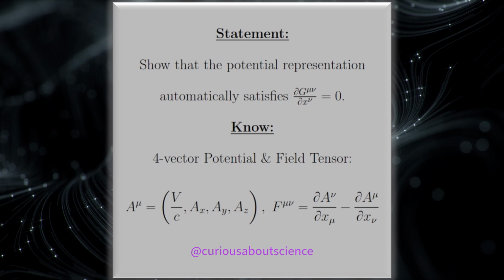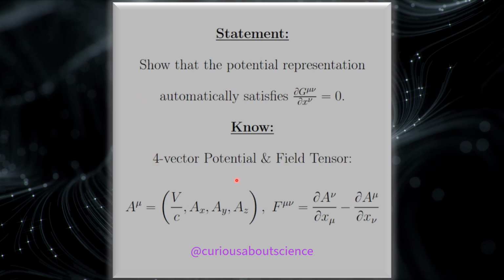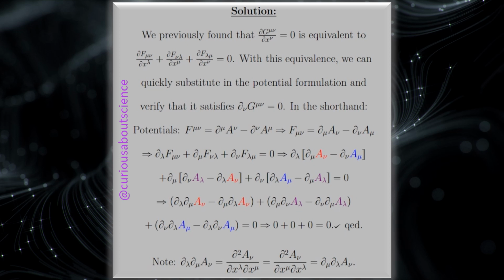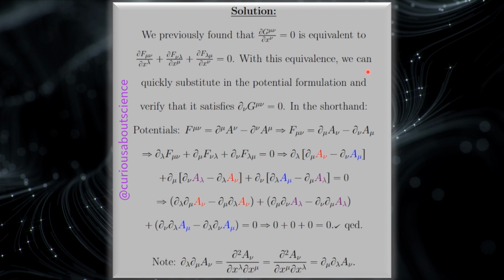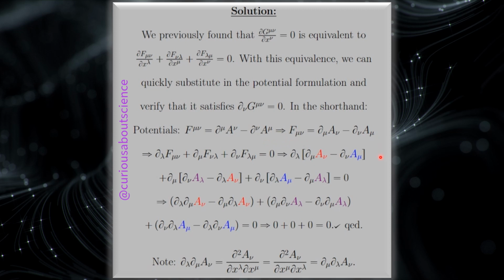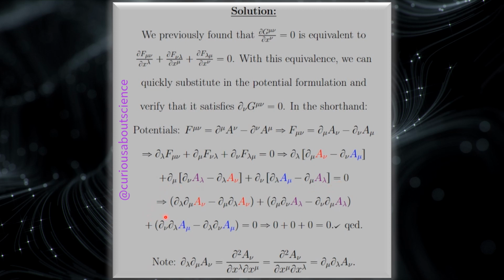Problem 12.57 - Relativistic Electrodynamics, Potentials: Introduction to Electrodynamics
◉ Well, the "identity" in Prob 12.54 that we just showcased is now being put to use! Shorthand notation requires care - especially with the raising and lowering of the indices. Be aware of the number of negatives that are needed when we raise or lower the double indices.

• Happy Learning!